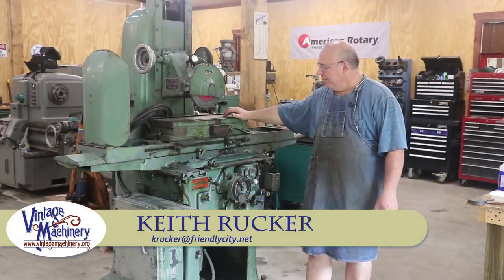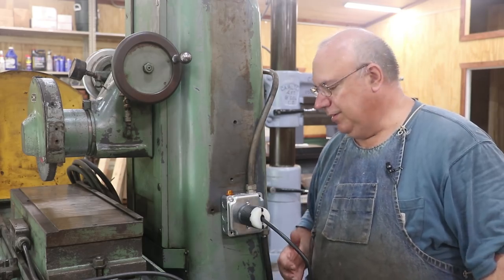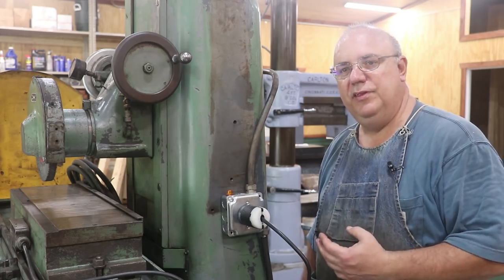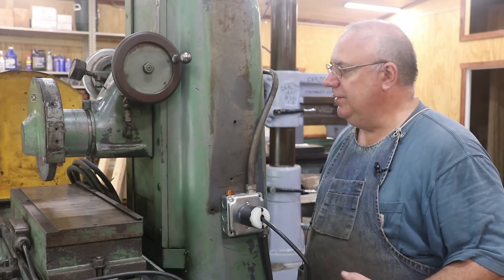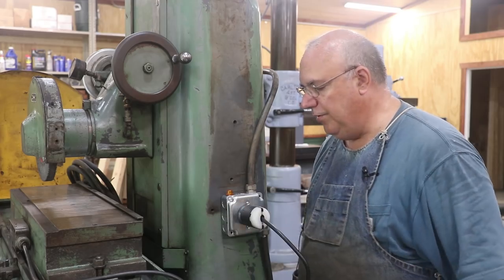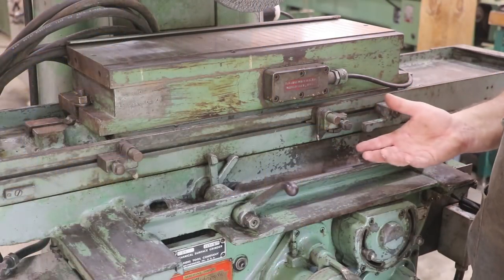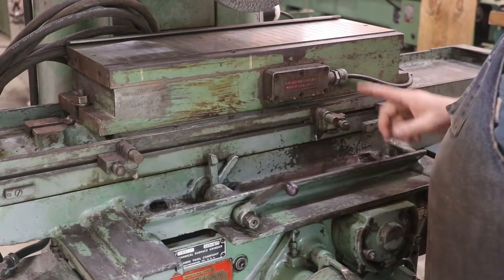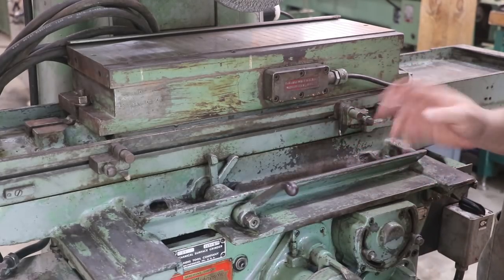Moving and Leveling the Landis Surface Grinder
The Landis Surface Grinder has been moved back where it belongs, leveled up, and is ready to go.  I will give you guys a quick update of a few improvements I did to the machine while i had it out as well as go through moving it and leveling it once I got it in place.